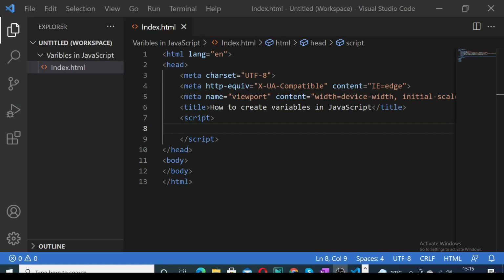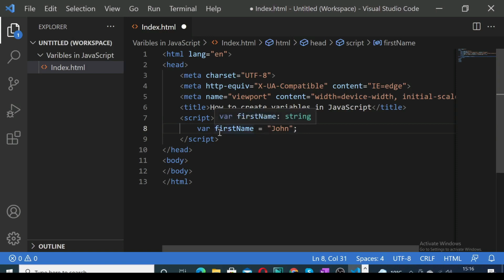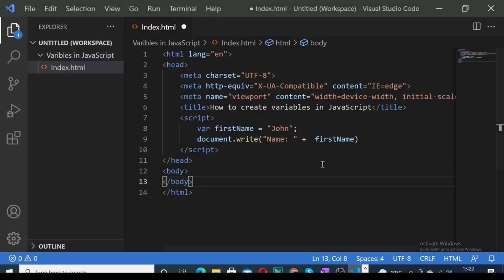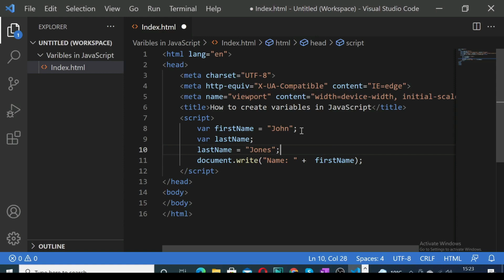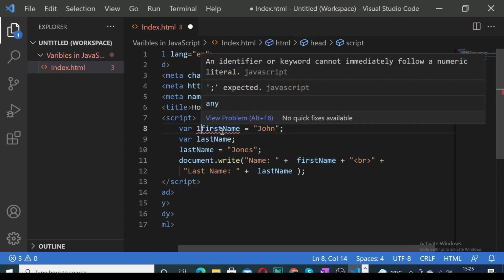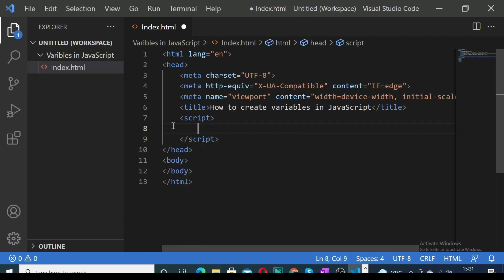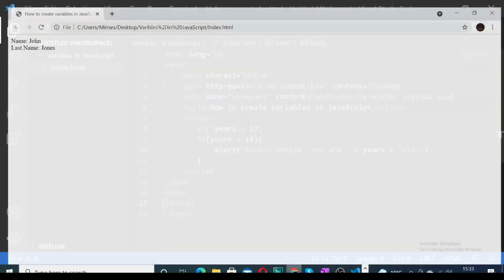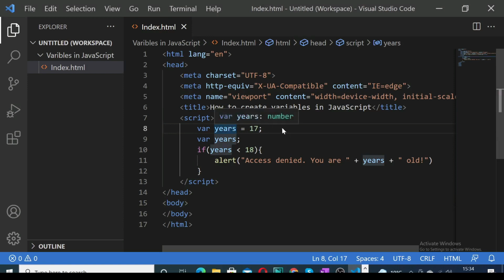JavaScript Tutorial - #3 How to create variables in JavaScript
We can declare variables like containers that stores data or values.

There are three ways how to declare JavaScript variables using var, let and const keyword.